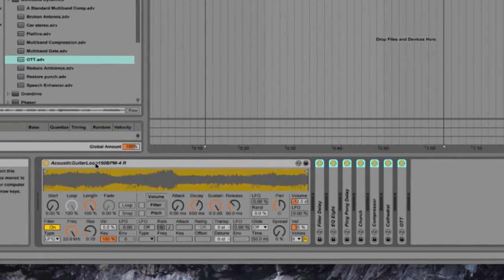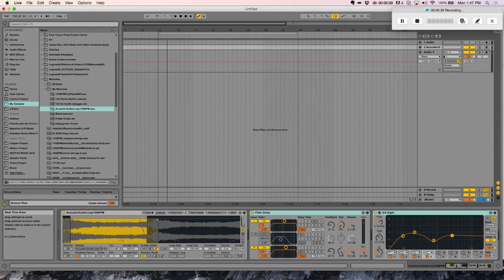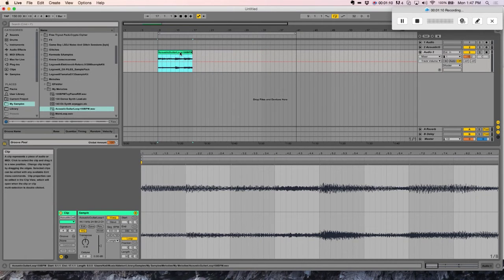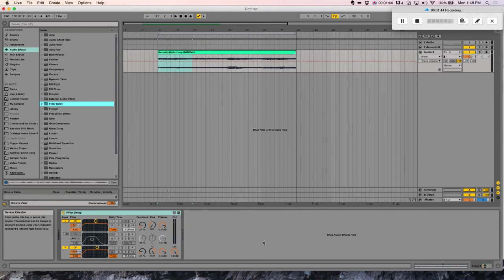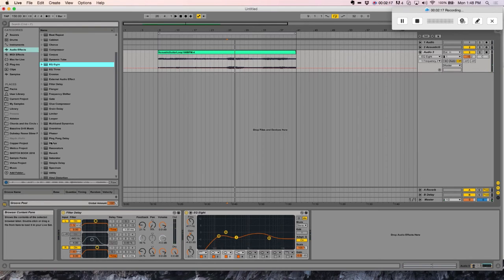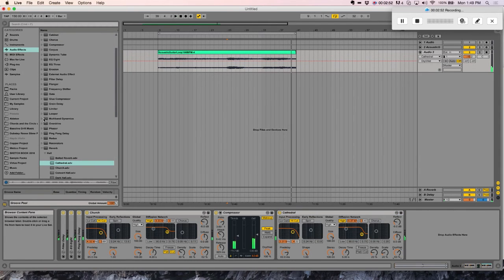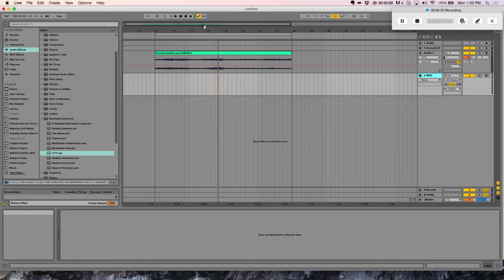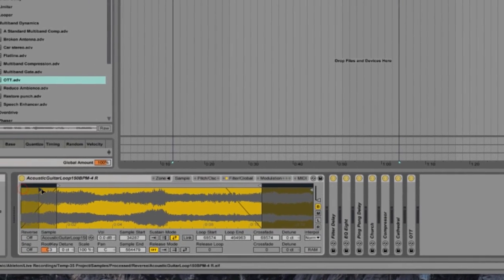Ableton Tutorial - How to Make an Ambient Pad from Audio [Free Download]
In this tutorial, we show you how to use any audio from your track to make an ambient pad that sits nicely in your mix, and feels integrated into your song.

Download the Ableton Live rack and the samples used in this tutorial

(0:24) - Preview of Sound
(1:04) - Time-Stretching your audio
(1:48) - Adding effects
(3:30) - Using Sampler to make it playable